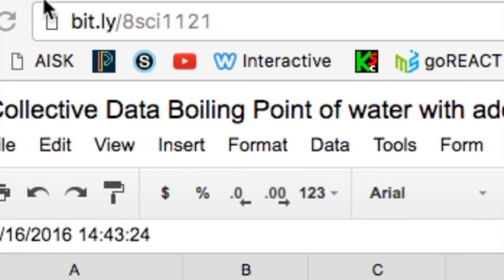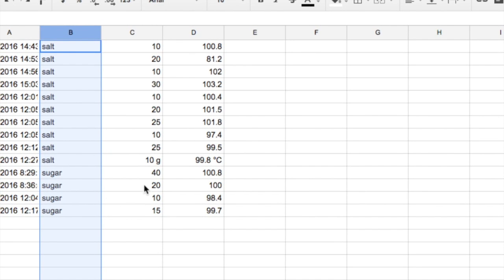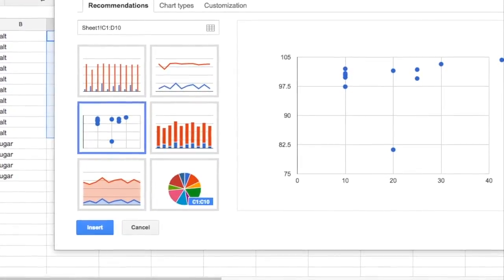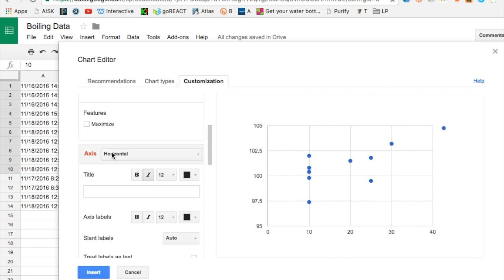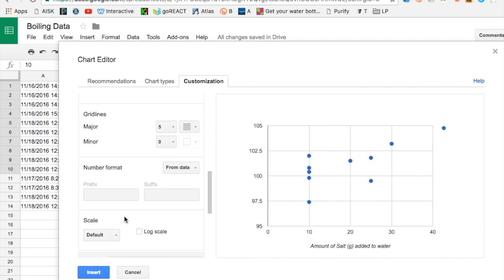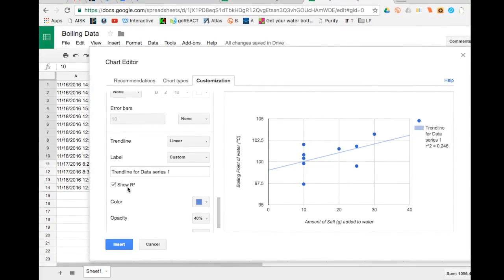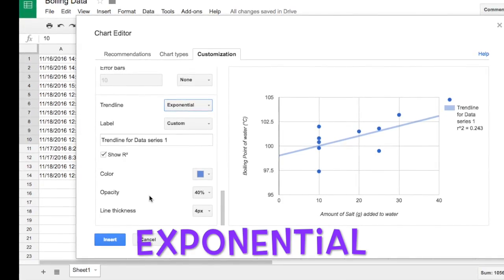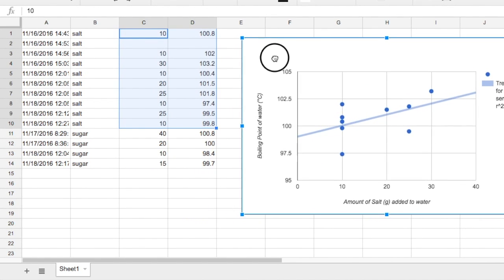Correlation Graph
Use Google Sheets to create a scatter plot that shows a trendline. The trendline reveals a correlation between two variables.